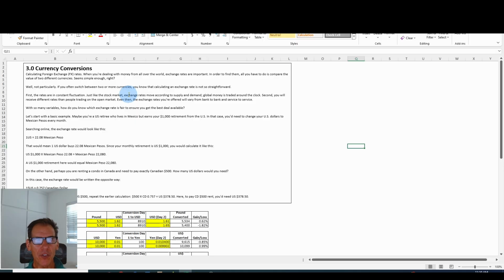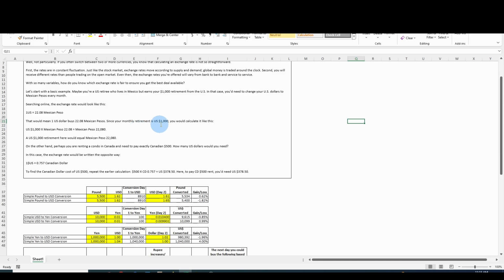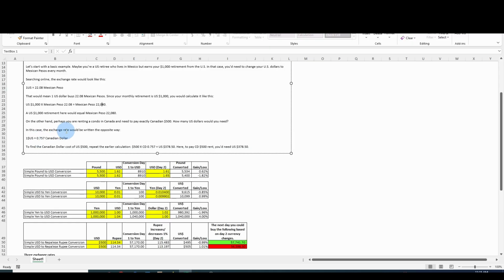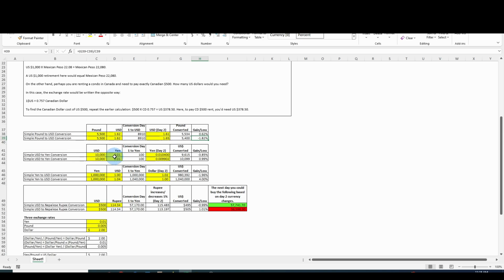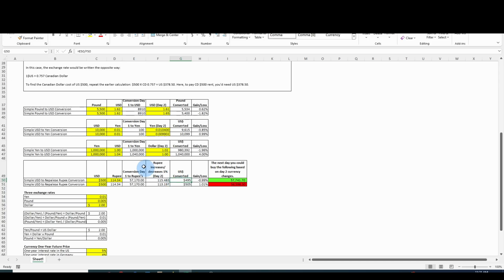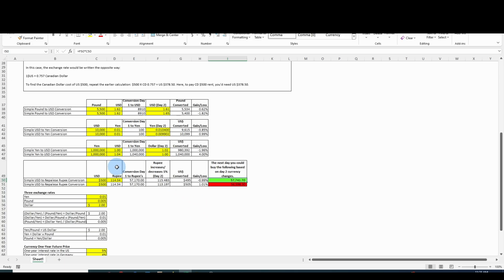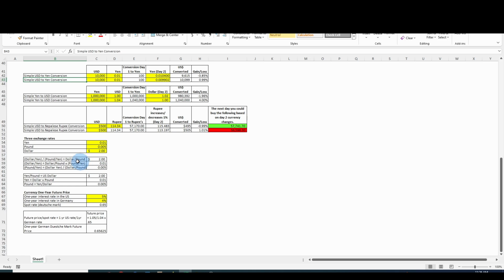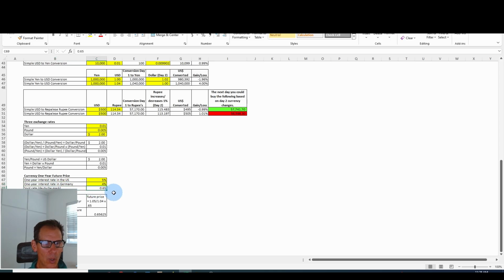Why Your Money Loses Value Across Borders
Ever wondered why your vacation money doesn’t stretch as far abroad? Discover how currency conversion really works—and how to avoid costly mistakes.

In this video, you'll learn about the fundamentals of currency conversion and foreign exchange rates.

You'll look at the complexities involved in calculating exchange rates due to constant fluctuations influenced by supply and demand dynamics.

By examining real-world examples like converting US dollars to Mexican Pesos or Canadian Dollars, you'll learn how to perform currency conversions effectively.

In addition, you'll understand how exchange rate variations can impact transactions, leading to gains or losses in different currencies.

Using these details, you'll be prepared to navigate the challenges of currency conversion and optimize your exchange transactions to secure the best deals available.